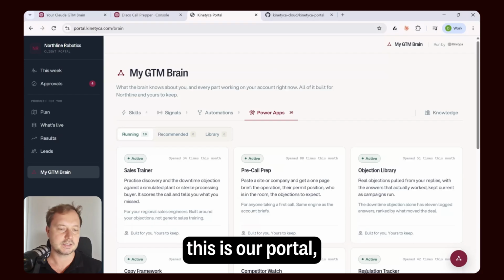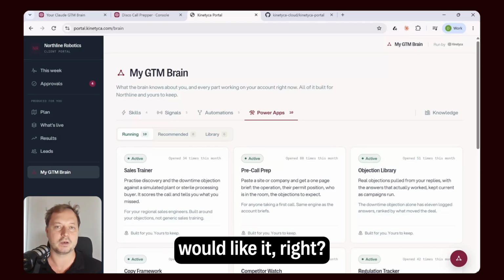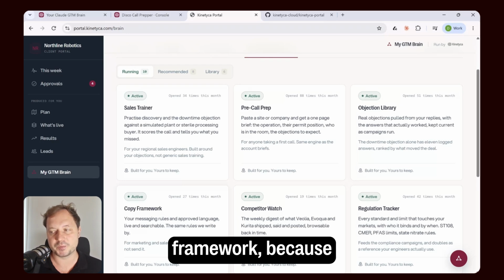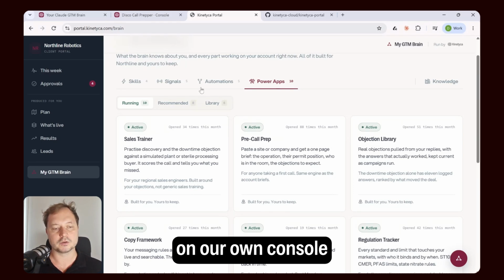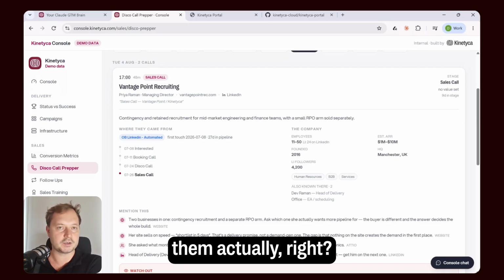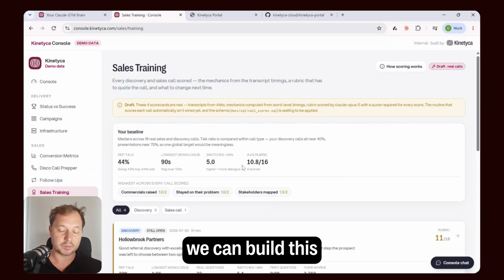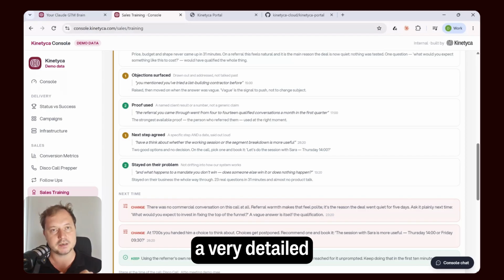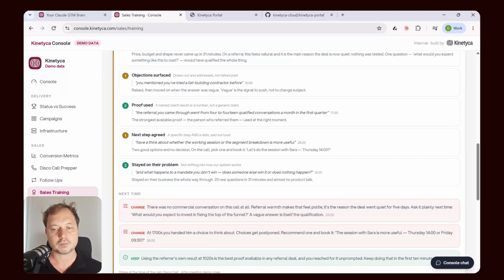Every Sales Call Gets Prepped Before And Scored After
Every client gets briefed before their sales calls and scored the day after. Both come from software we built for them.

A walkthrough of the Power Apps inside the Kinetyca GTM Brain, with two of them running live on our console: the discovery call prepper that briefs a rep before a call, and the sales trainer that scores it afterwards against a scorecard built for that client.